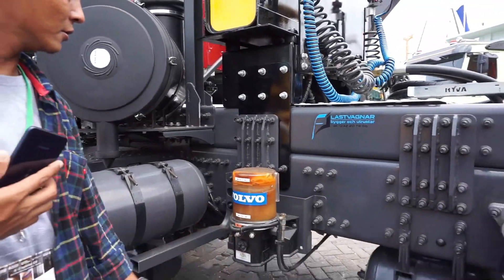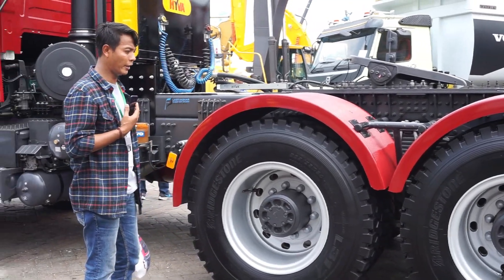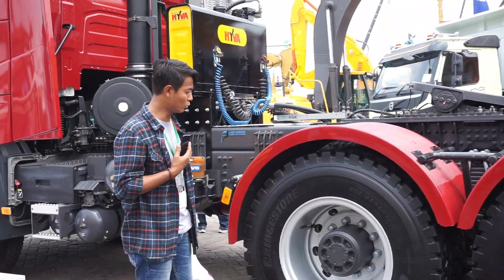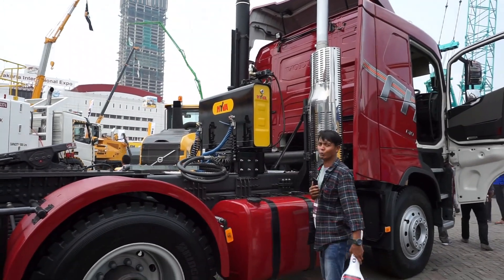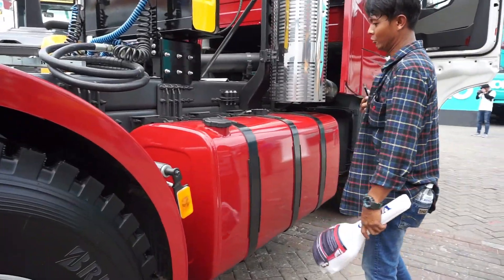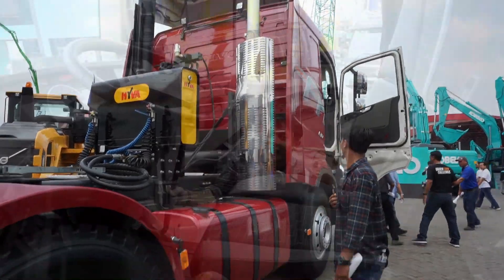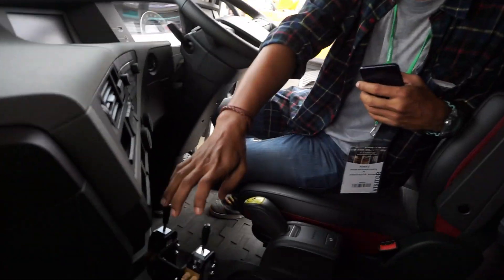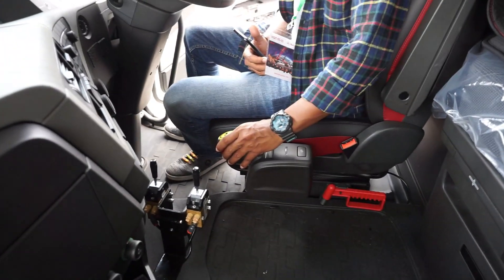Volvo Trucks di Indonesia Mining Expo 2019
Indonesia Mining Expo adalah pameran peralatan pertambangan internasional terbesar di Asia dan menyediakan platform profesional bagi industri pertambangan Indonesia untuk melakukan bisnis.

Sekarang dalam edisi ke-19 Pertambangannya, Indonesia terkenal dan dihormati di kalangan profesional industri. Acara ini menarik para pemimpin industri dan pemain kunci dalam industri pertambangan global; untuk menampilkan produk dan layanan terbaru. Acara ini dilaksanakan di Jakarta International Expo - Kemayoran.
Dalam Kesempatan ini Multiaxle mencoba untuk mereview truck-truck yang ada di pameran ini.
Vido pertama yang kami sajikan untuk teman-teman, berikutnya akan kami tampilkan truck -truck merek yang lainnya.
Minta saran dan komen dari teman-teman semuanya